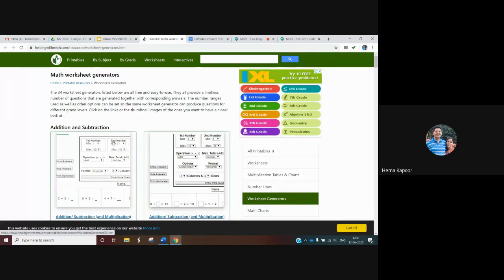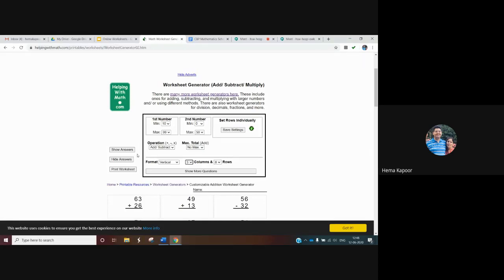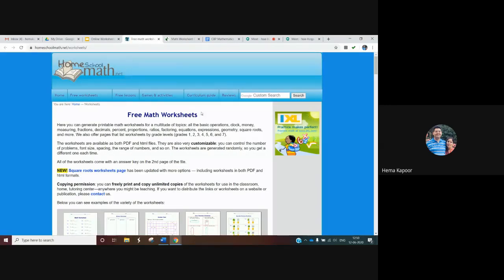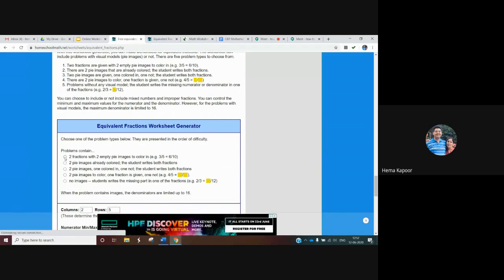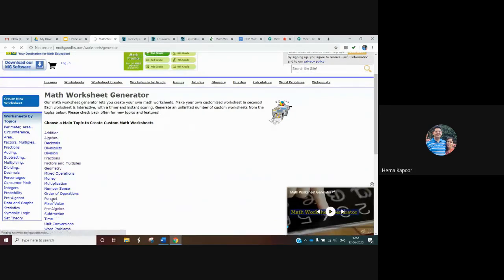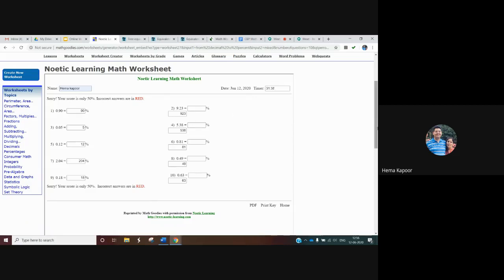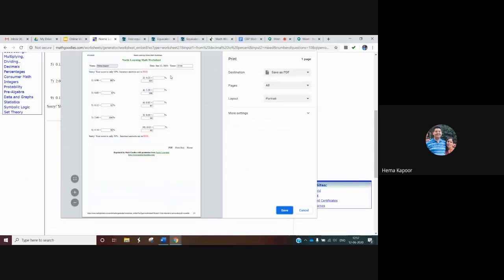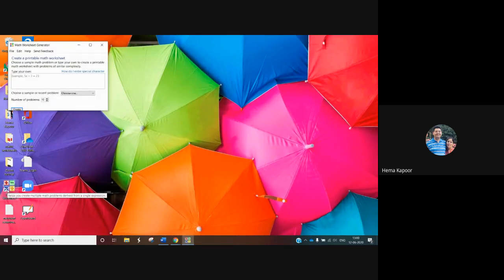Creating Maths Worksheets by Hema Kapoor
Online Worksheet generator is a wonderful tool which generates ready to use printable worksheets.It is very useful in teaching learning process. Using an Online worksheet generator saves time and is easier than making worksheets normally.. It is an effective tool which encourages student to engage themselves in and out of the class.
These generator helps to check students progress and enables all types of learners to reach their full potential.
Teacher evolves by learning and exploring everyday. We in DAV believe in collaboration and sharing. See how beautifully during the lockdown period despite all challenges teachers are exploring, learning and sharing.